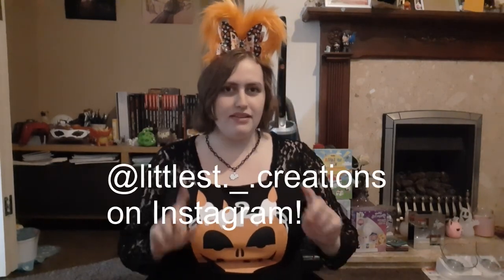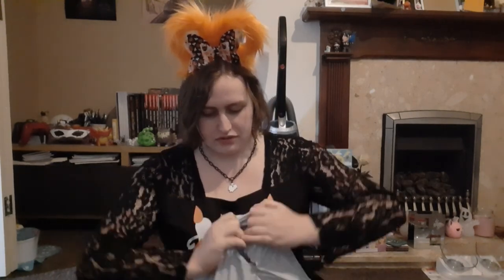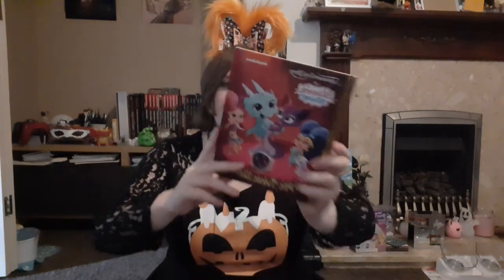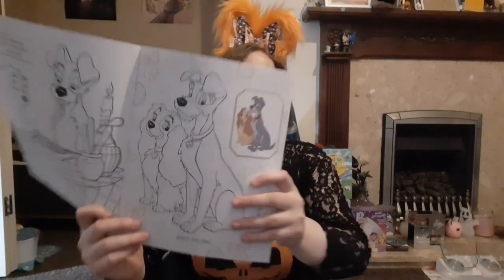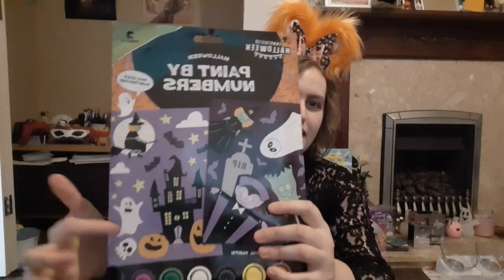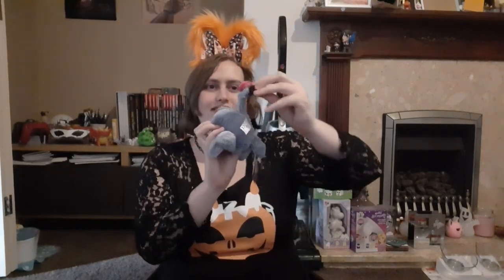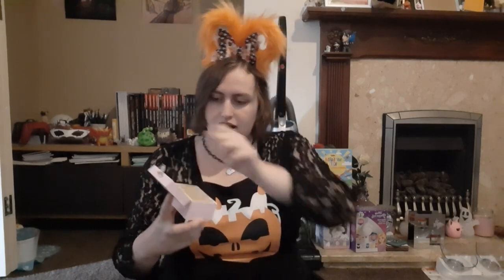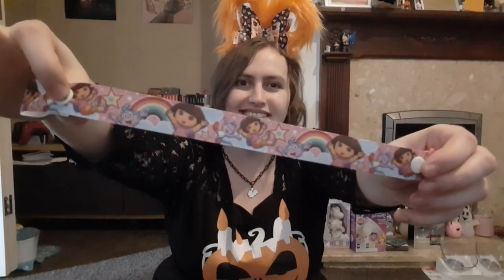Super cute little space mystery box AND deco pacifier! | SFW age regression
Today we open a mystey box with halloween surprises inside!

SOCIALS
Discord - (its for adult regressors so you must be over 18)